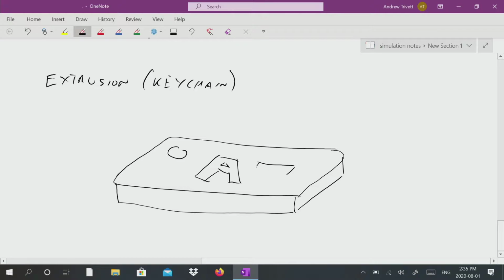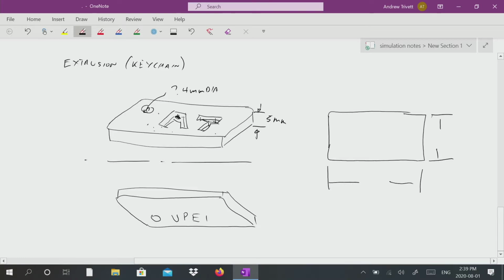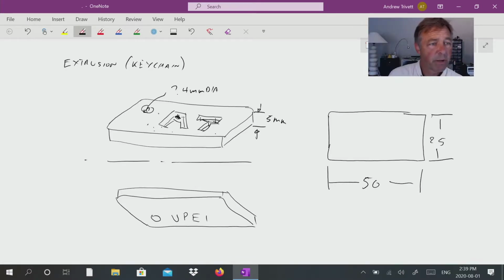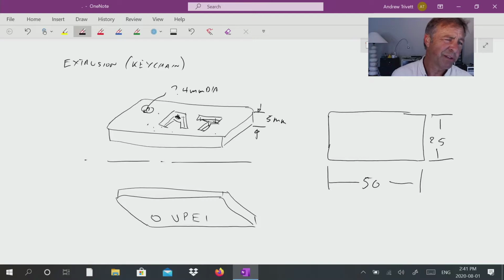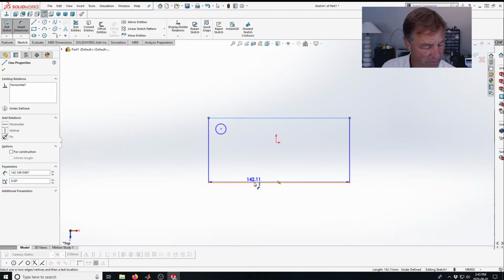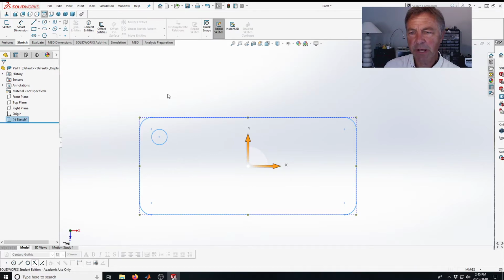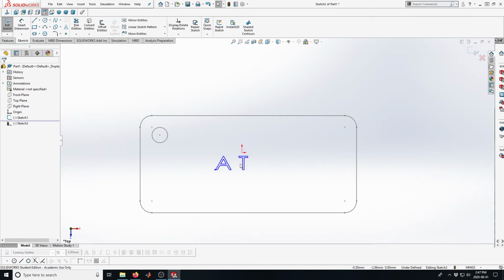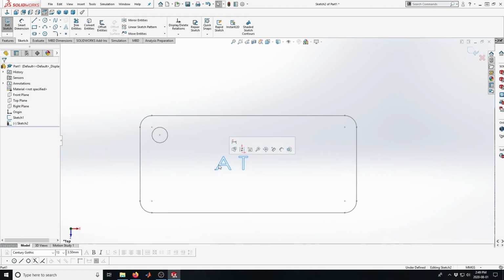6A Tutorial1 part1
CAD solidworks lessons and tutorials for engineering design students
0:30 role of CAD in engineering design
1:10 design concept for a keychain tag
5:00 conceptual sketch for model
6:00 evaluating simple design concepts
8:15 drawing it in CAD
9:00 initial sketch to drive solid extrusion
11:30 text lettering in sketch
12:20 font sizes
14:20 fully defined sketches